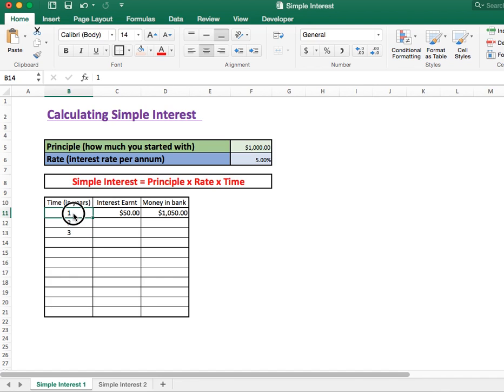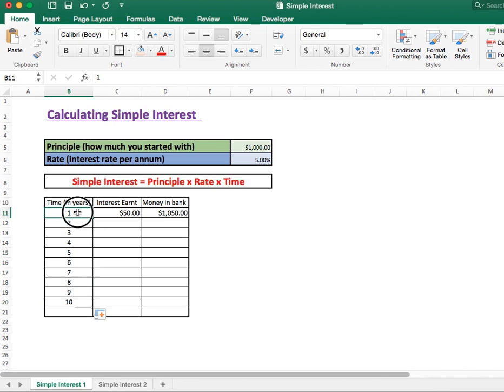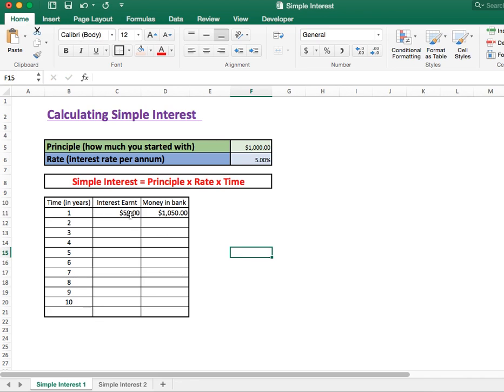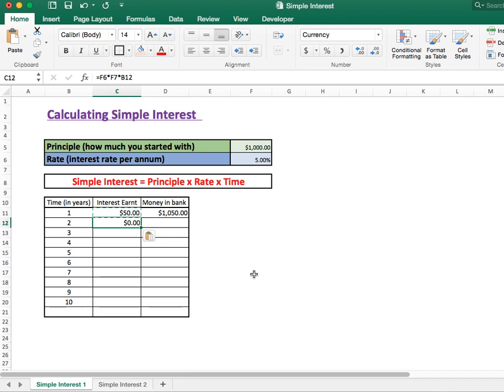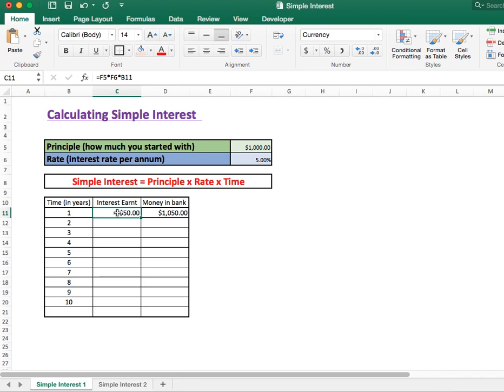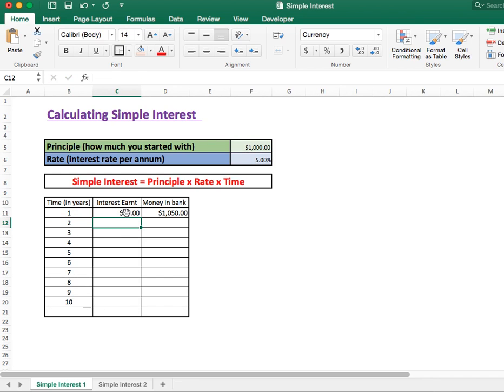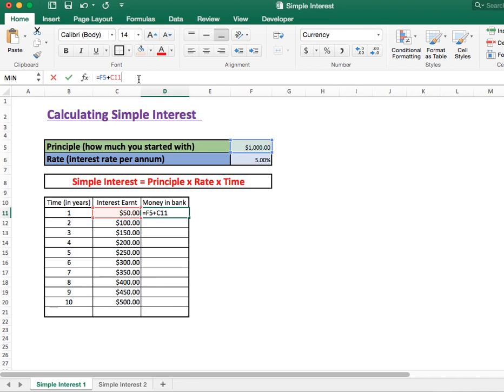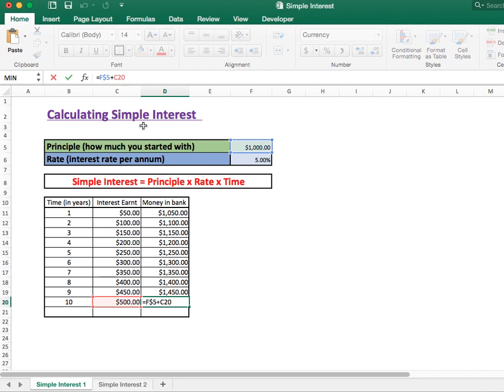Simple Interest 1.2